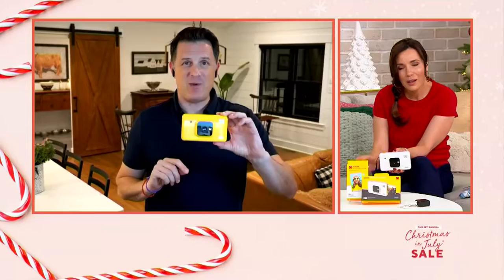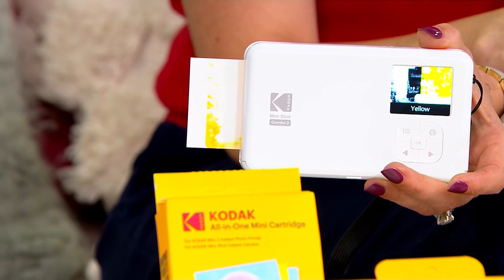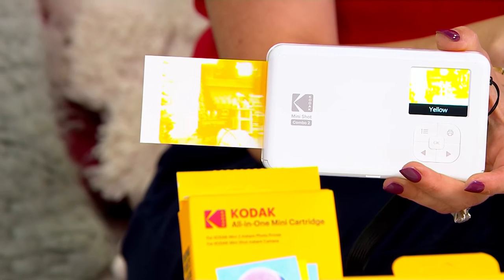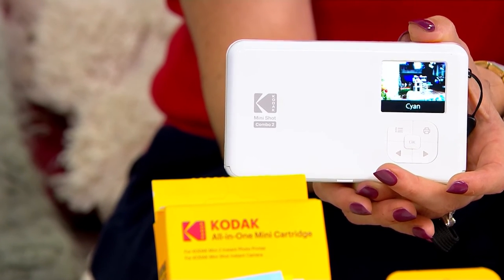Kodak Mini Shot 2 Instant Print Camera with 20-Pack of Film on QVC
Kodak Mini Shot 2 Instant Print Camera with 20-Pack of Film

Point, shoot, edit, and print in a flash with the Kodak Mini Shot 2 instant camera. The perfect combination of classic design and modern features like Bluetooth connectivity lets you take control of your memories and instantly print from right within the camera! From Kodak.